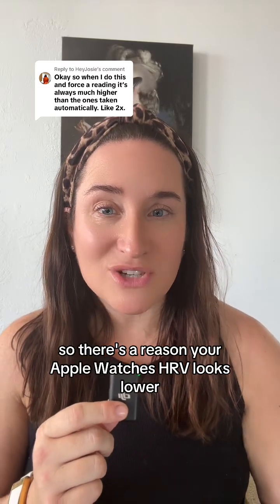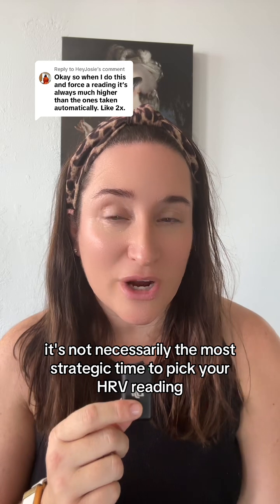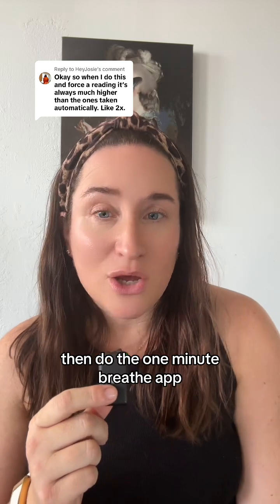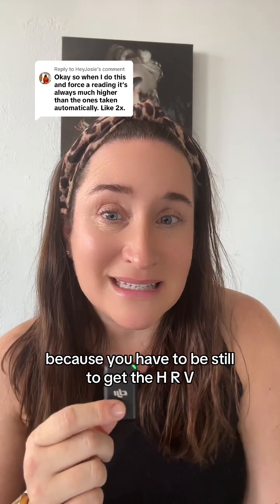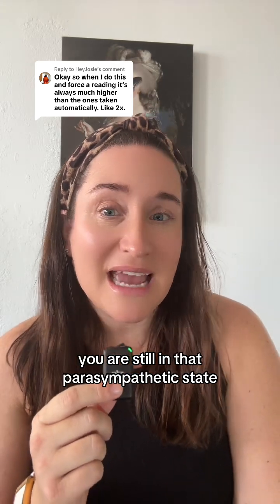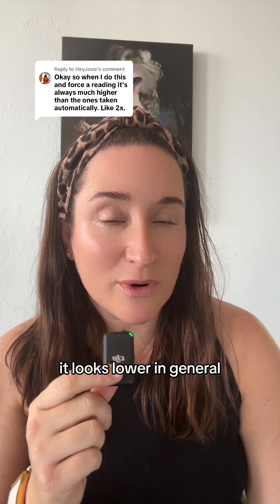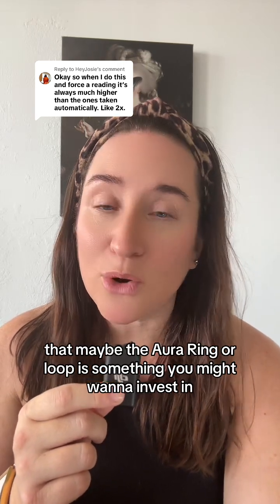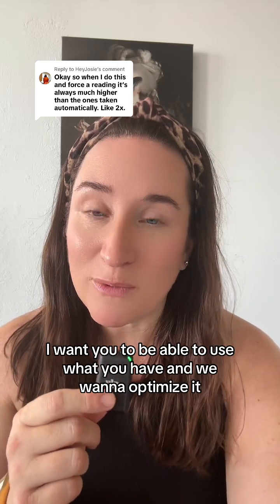Why does the HRV look lower on my Apple Watch?